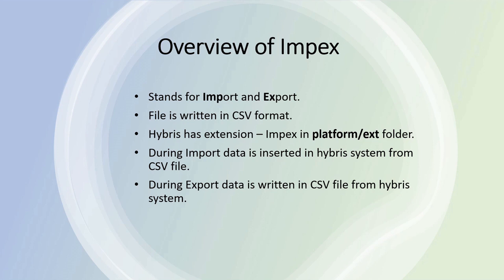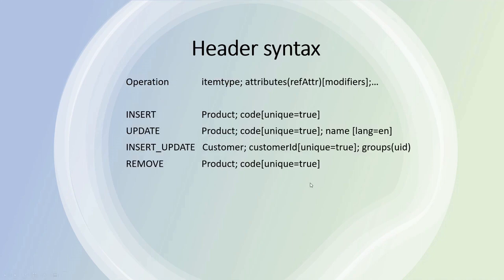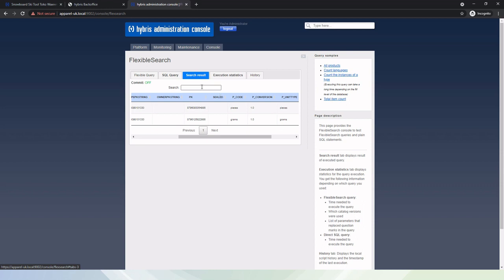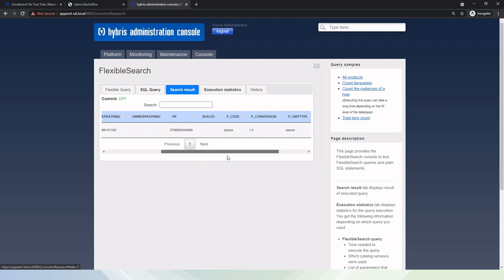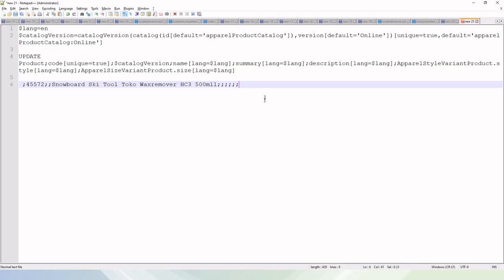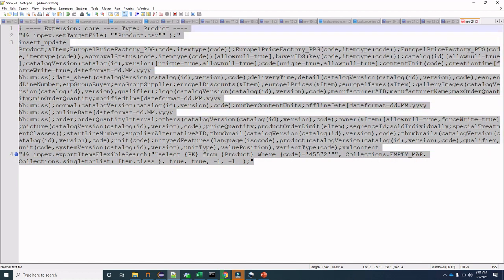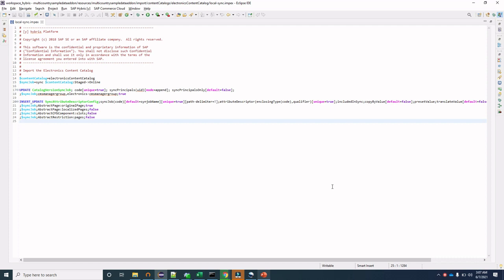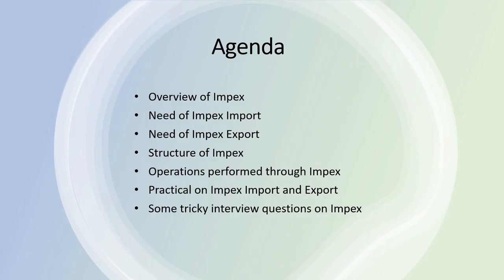Impex Tutorial SAP Hybris | Impex Explained in Detail | Hybris Tutorials for Beginners Part-7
Impex SAP Hybris | Impex Explained in Detail | Import Tutorial Hybris | Hybris Tutorials for Beginners Part-7 |

Overview of Impex
Need of Impex Import
Need of Impex Export
Structure of Impex
Operations performed through Impex
Practical on Impex Import and Export
Some tricky interview questions on Impex
INSERT in Impex
UPDATE in Impex
INSERT_UPDATE in impex
REMOVE in Impex
Modifiers in impex
[Mode=append] in impex
[default=true] in impex
[default=false] in impex
Batch Operations in impex
escaping special characters in impex
path-delimiter=! in impex
Ignoring and updating values in impex
"#% impex.setDumpingAllowed( true )"; in impex

To Export single product:

# Extension: core Type: Product
"#% impex.setTargetFile( ""Product.csv"" );"
"#% impex.exportItemsFlexibleSearch(""select {PK} from {Product} where {code}='45572'"", Collections.EMPTY_MAP, Collections.singletonList( Item.class ), true, true, -1, -1  );"